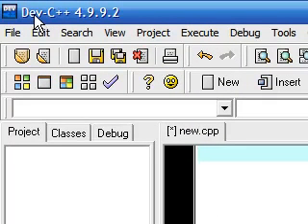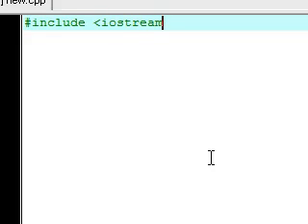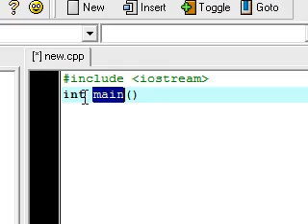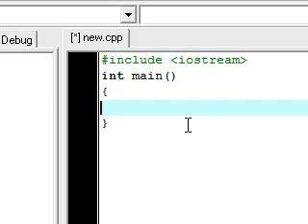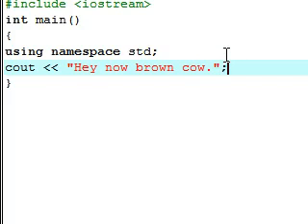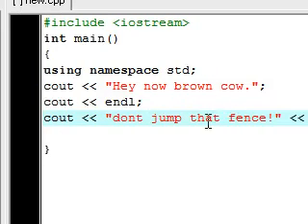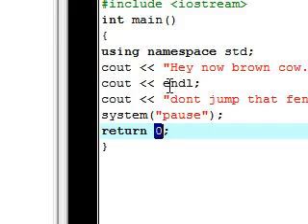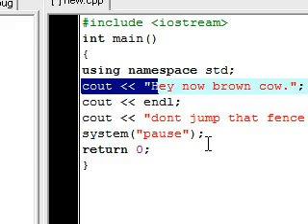YouTube C++ Tutorial 2 The Basic Syntax and Functions